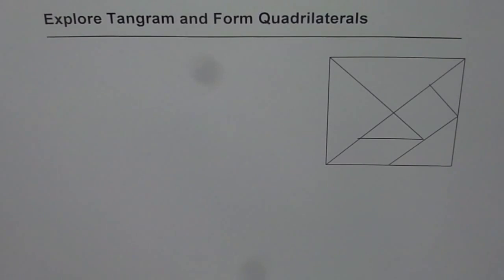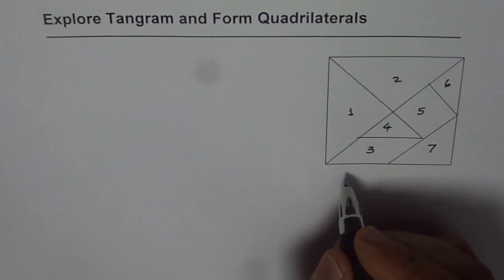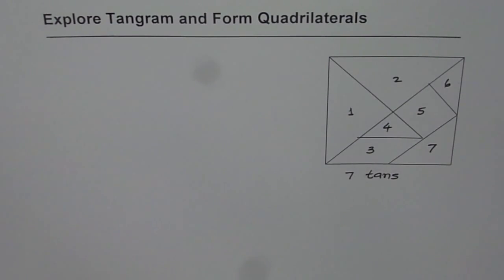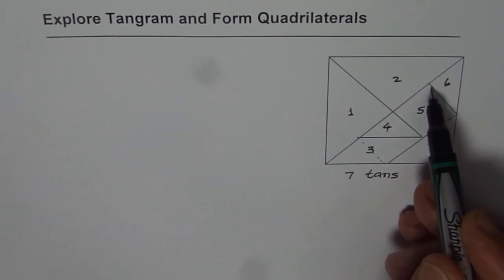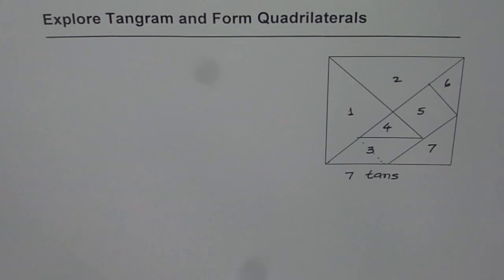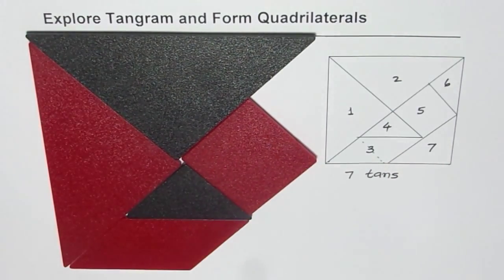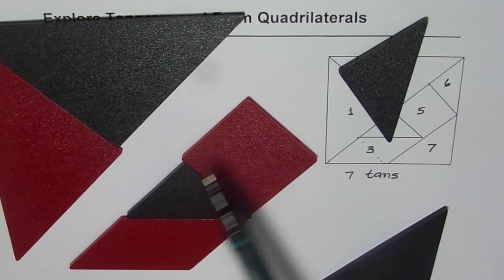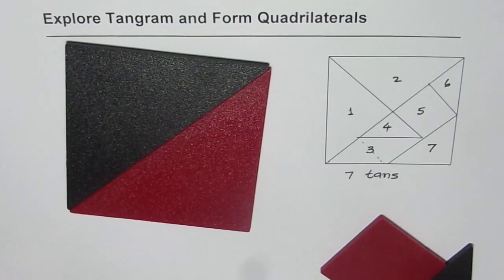Learn AboutTangrams and Form Quadrilaterals